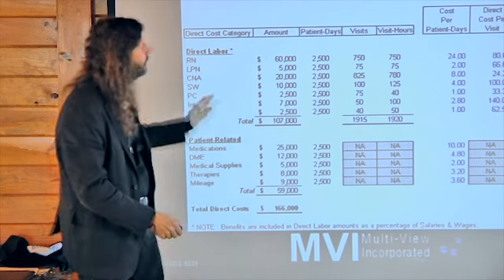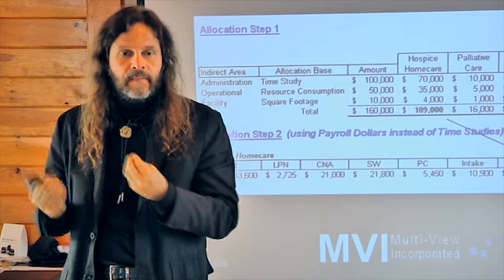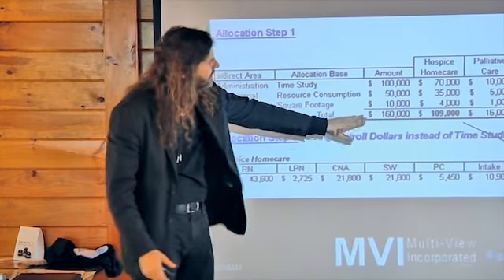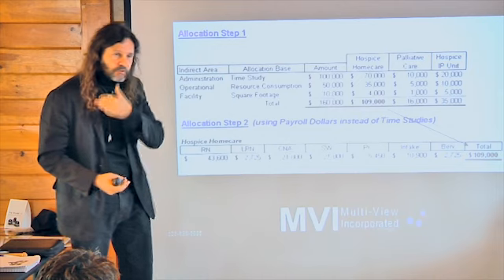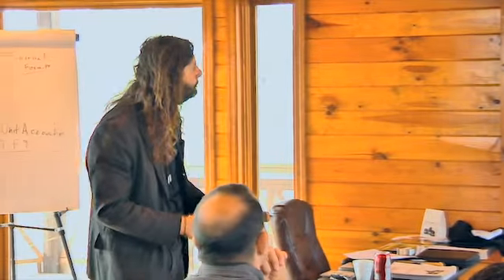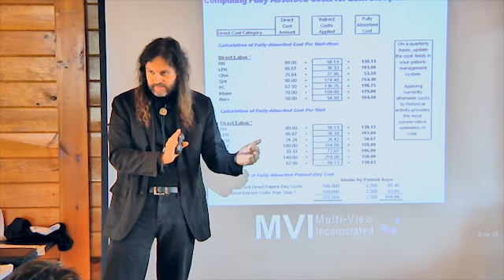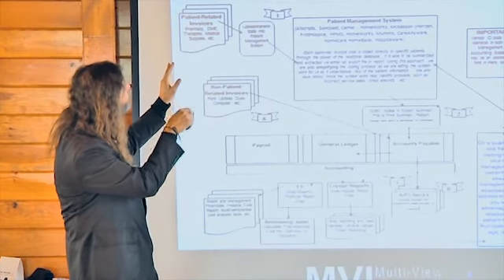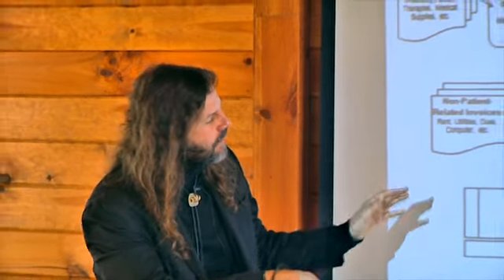Hospice Accounting - How to Get Your Costs by Diagnosis, Payer, Clinician, etc.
In this video taken from a recent CFO Training Program, Andrew Reed describes to methodology for getting costs by diagnosis, payer, clinician, etc. More